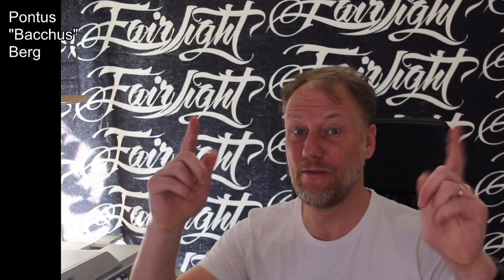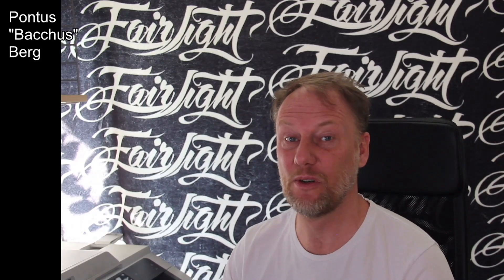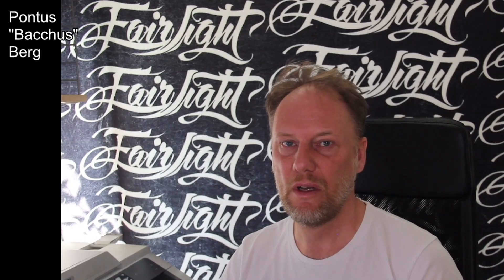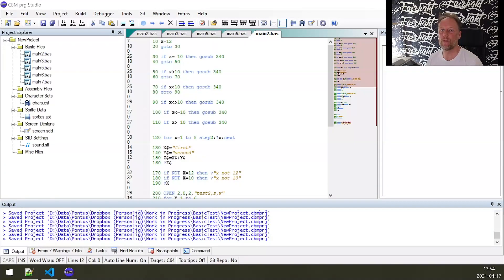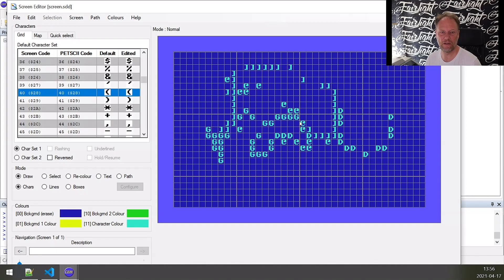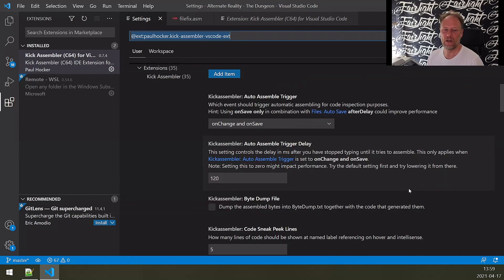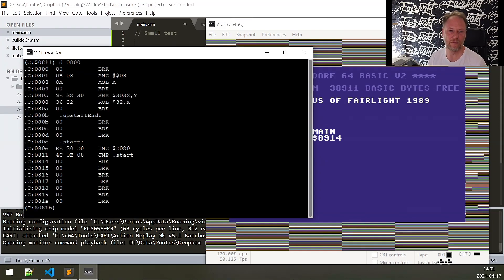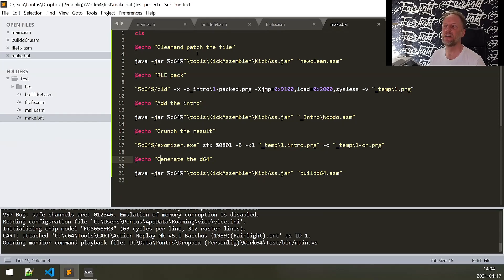FairLight TV #6, FairLight facts: Setting up a C64 development enviroment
Updated video now available as Episode #29

Released 23/04/2021

With Pontus ' Bacchus' Berg, who continues on the C64 path, this time answering questions about setting up a C64 development enviroment.

Intro video:  Zo0lon
Video Edit: Zo0lon